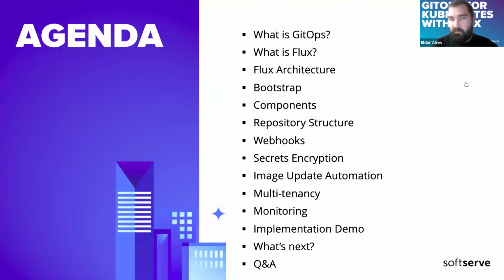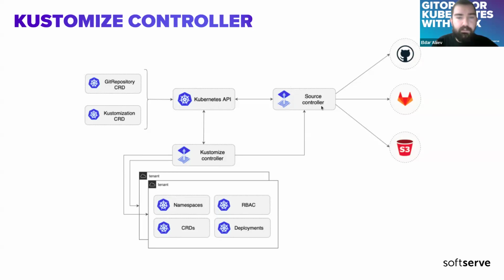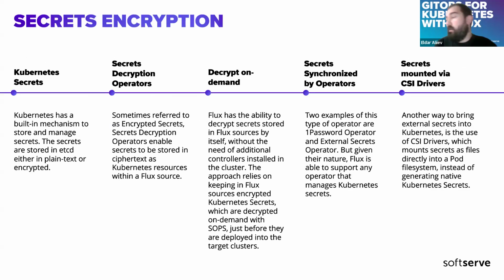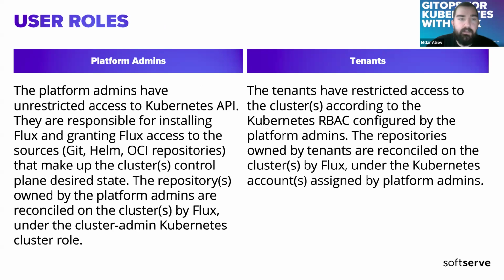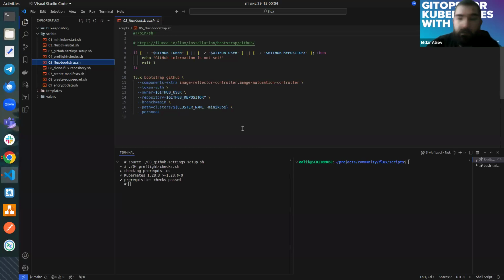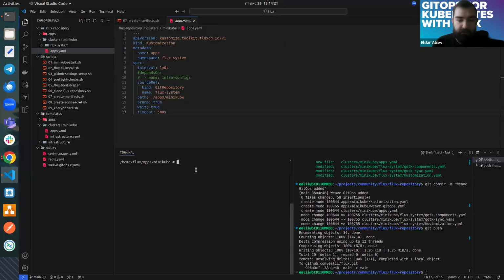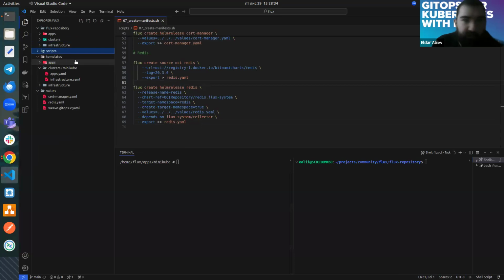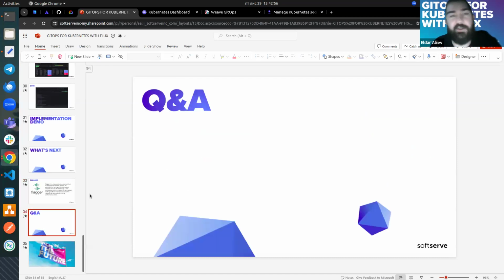GitOps for Kubernetes with Flux by Eldar Aliiev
During this session we will review Flux solution and configure continuous delivery to Kubernetes.